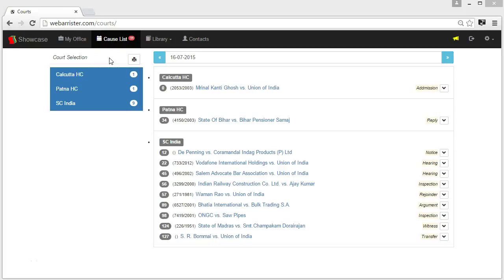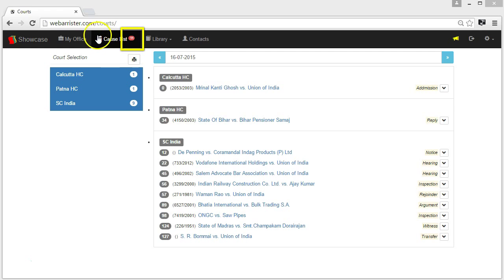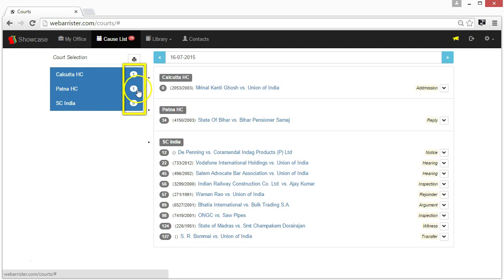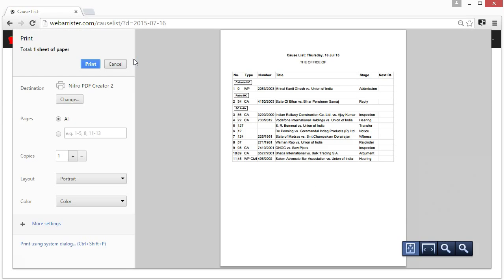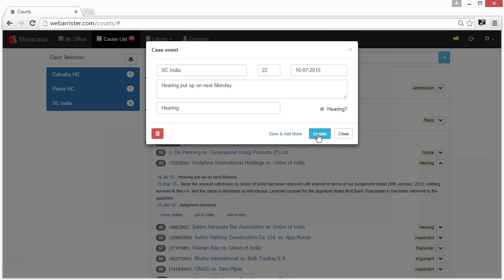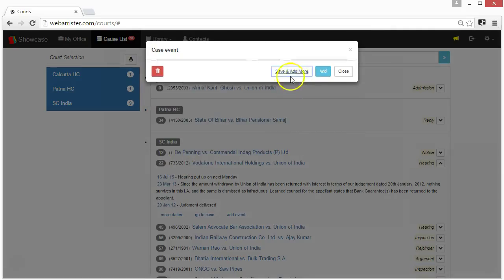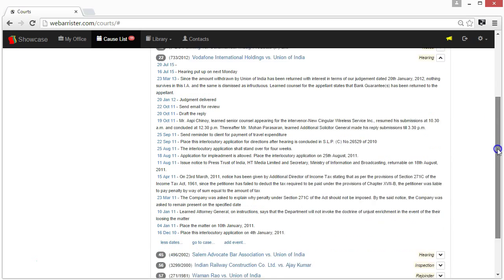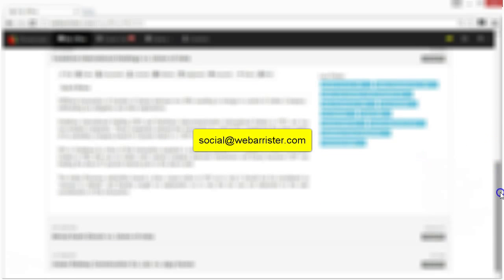Cause List - WEBarrister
WEBarrister.com - Video tutorial for Cause List applicatin. (1) Printing (2) Add Next Date (3) Add Orders.